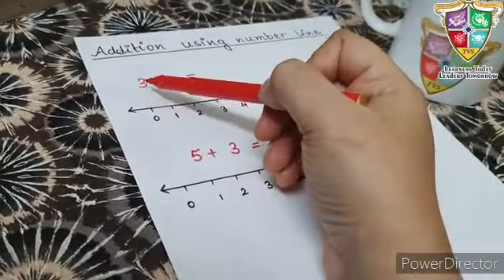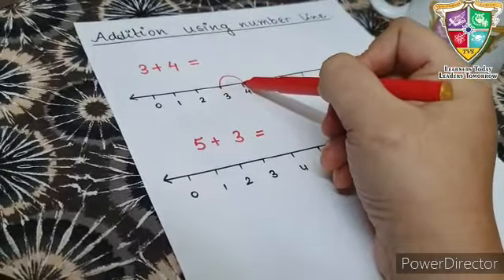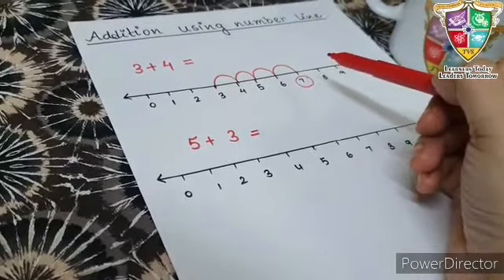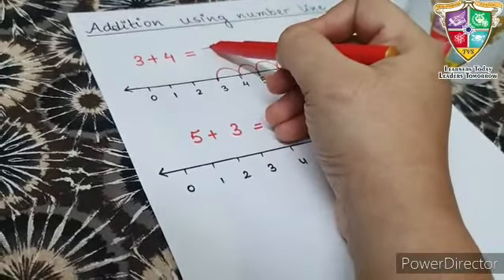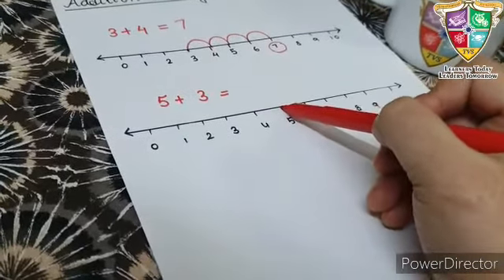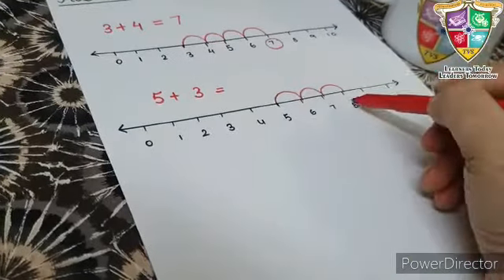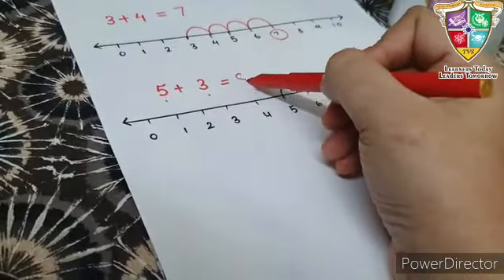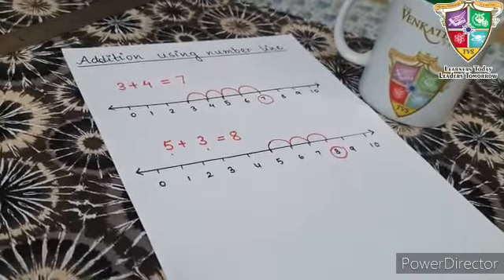Addition Using Number Line